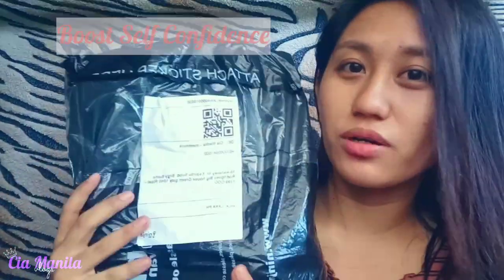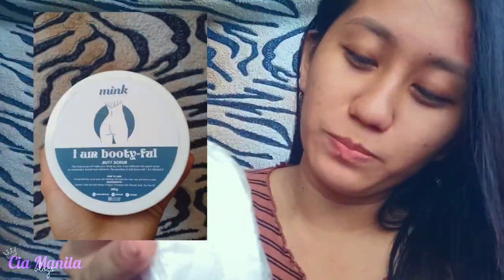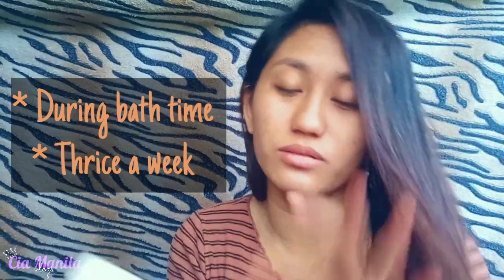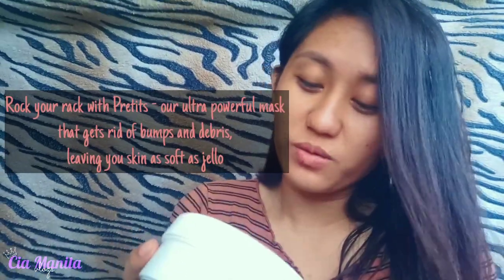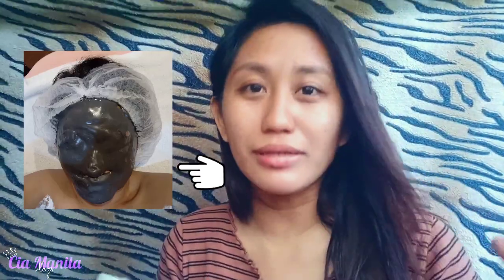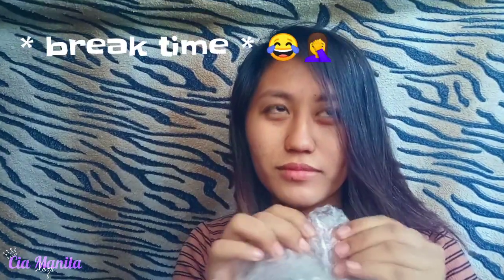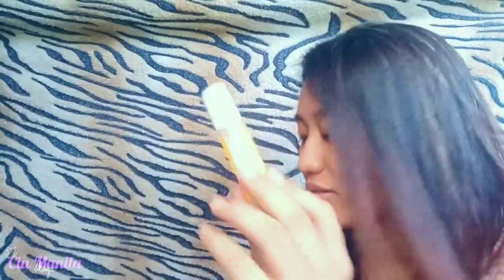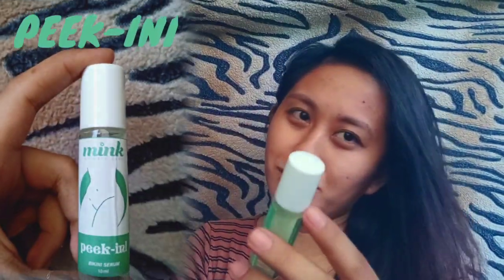UNBOXING MEET MINK | New Intimate Skincare | Pampaputi ng ANO 😂 | VLOG#4 | CM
Hi guys ! Today I will introduce you to a NEW INTIMATE SKINCARE BRAND - MINK PH . I hope you see this video as informative and as fun it can be . Have fun and stay safe in this pandemic times !  ❤️❤️❤️💜